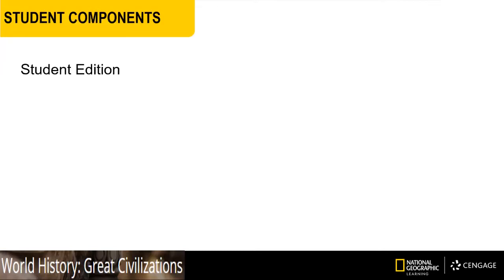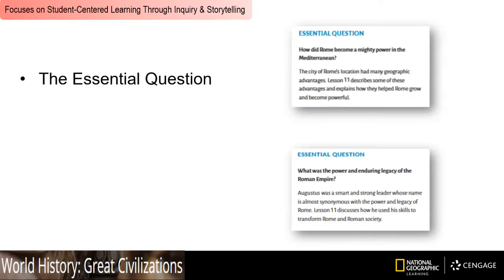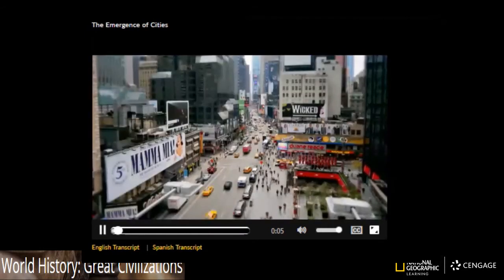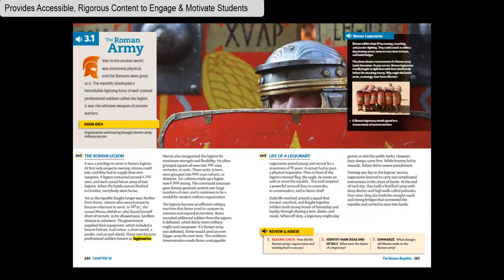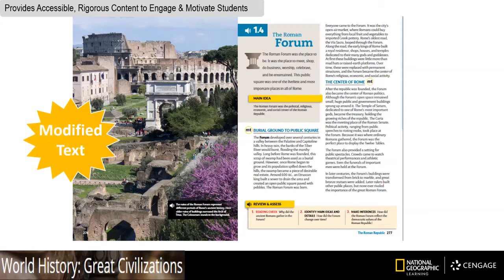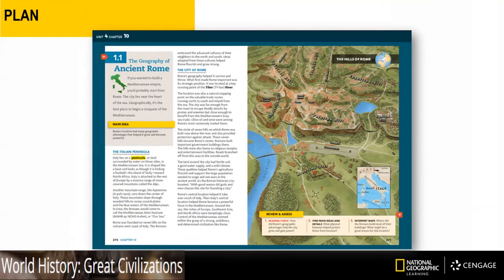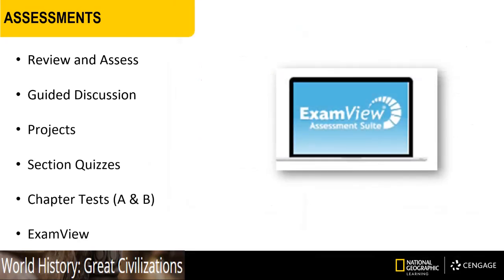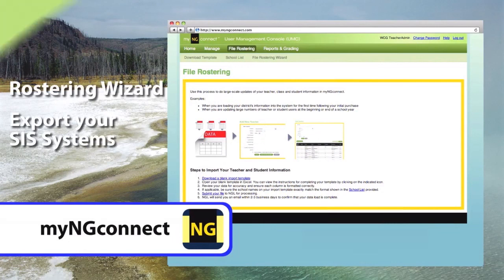National Geographic Learning Middle School World History Great Civilizations